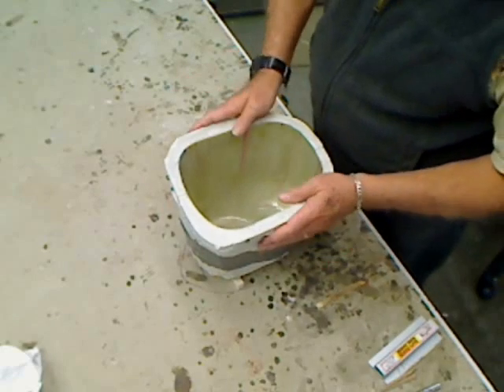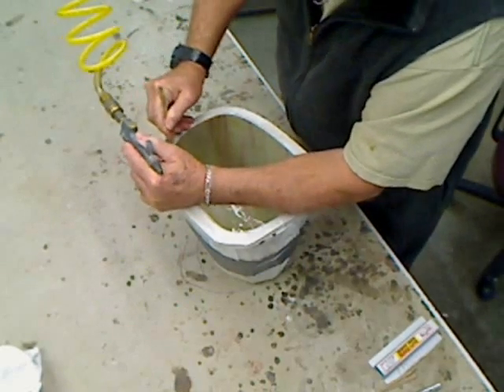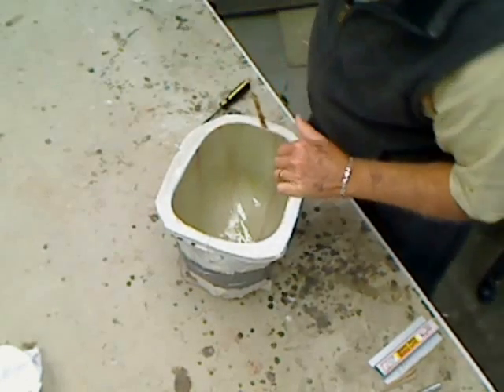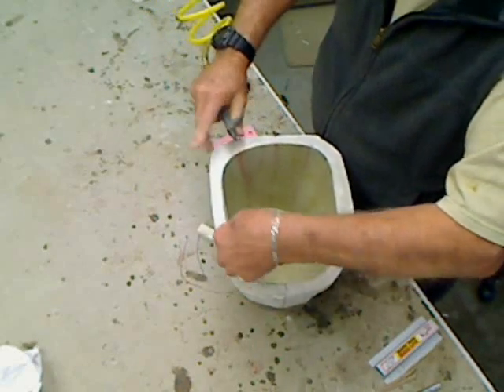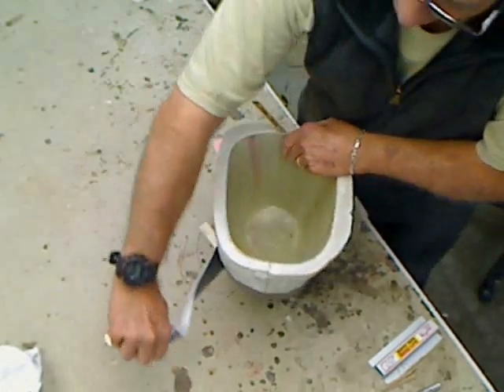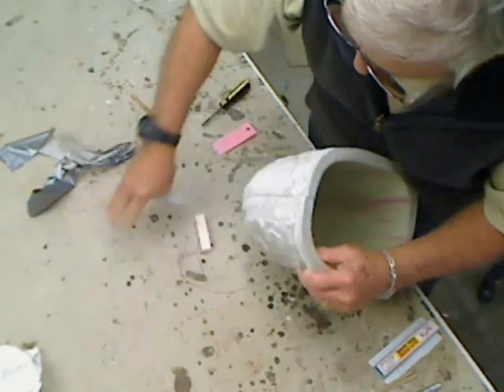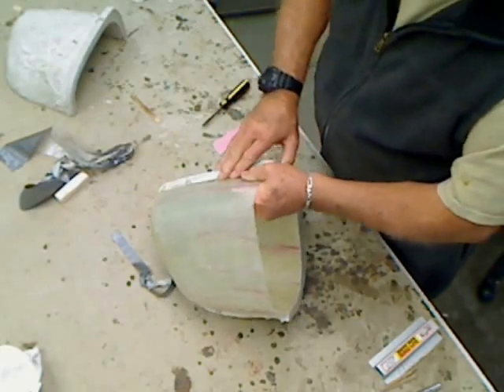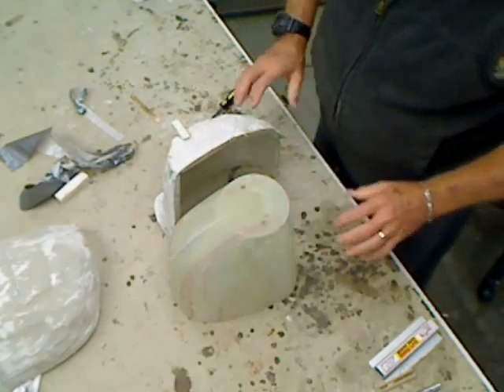Starship #21 Nacelle Mold Part 6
Fiber glassing cowl for 1/4 scale Beech Starship 2000A--Part 6